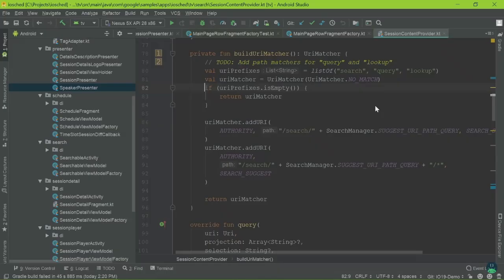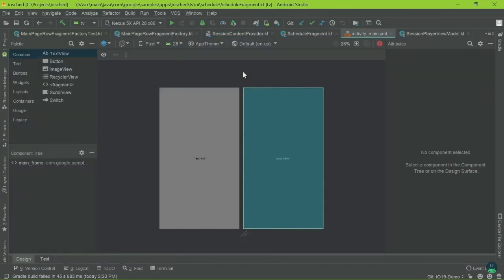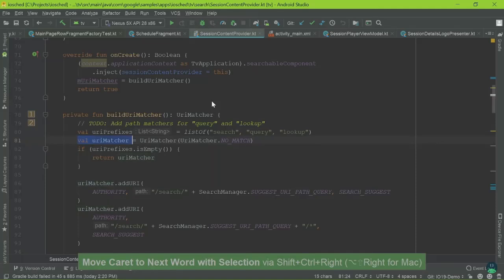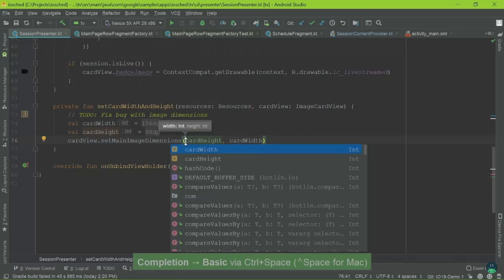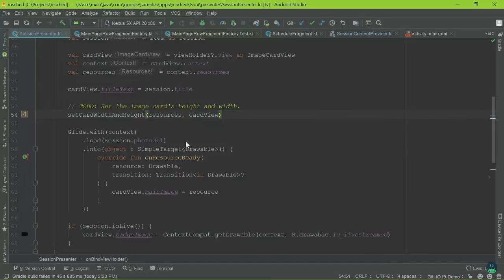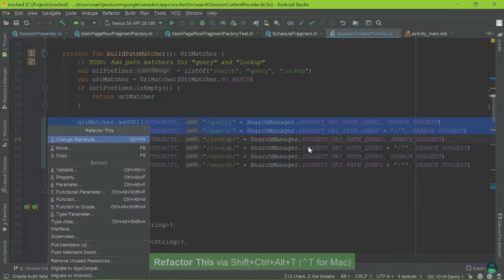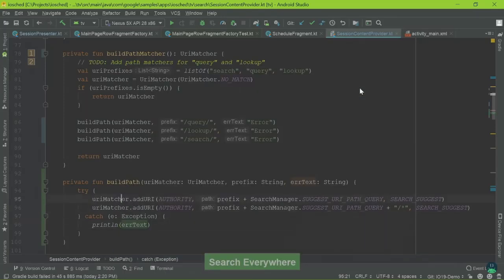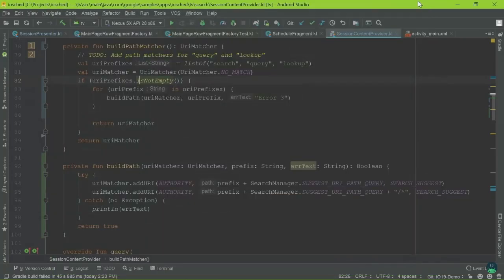Android Studio / Jetbrains / Intellij - navigation and editing keyboard shortcuts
This is  "cut" from Google IO 2019.
This section is titled:
Android Studio Tips and Tricks Core IDE Tips
by Justin Clareburt from Google IO 2019
Quote
"Android Studio is powered by the Intellij Platform.
So a lot fo the tips I will be showing you today work across many of the Jetbrains Products."